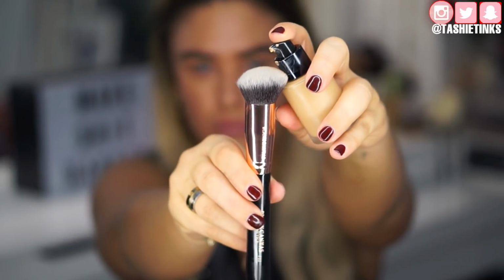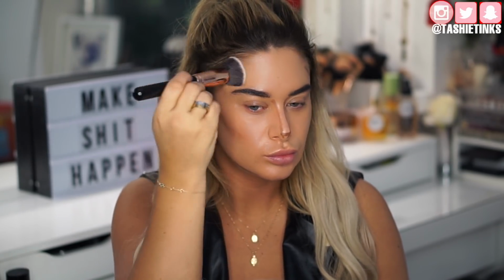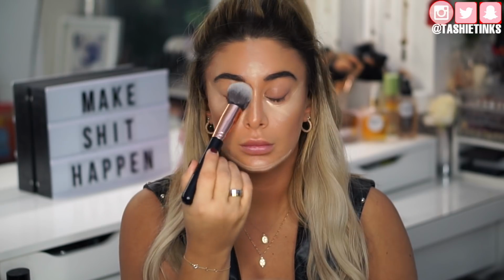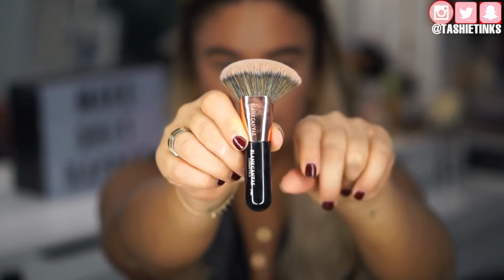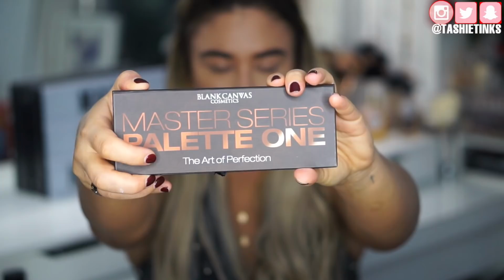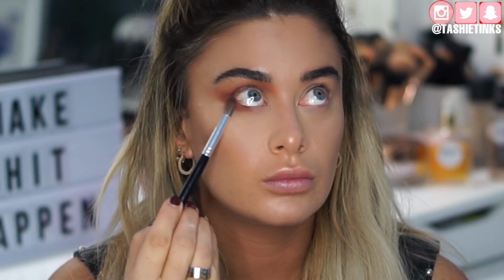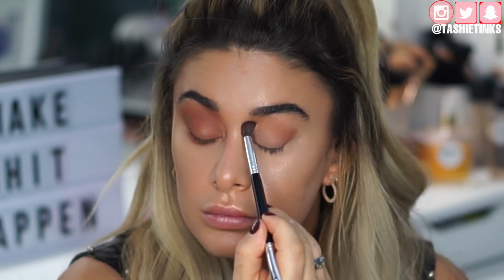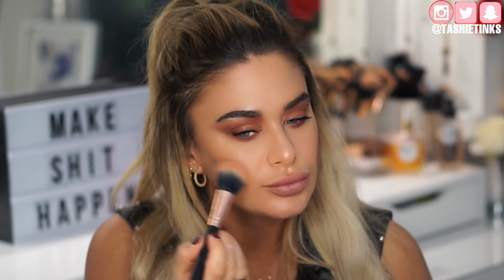My Signature GO TO makeup look || Tashietinks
Hey Guys! new makeup tutorial and thought I would give you my signature go to makeup look as so many of you ask for this! Its the makeup look I will pretty much ALWAYS be wearing in insta posts, instastories just everything! lol I do change up the products of course always but its always the same vibeee AND also I will SOMETIMES add lashes if its like a night out or even a little liner if im feeling extra! why not!

ALSO - I didn't film my brow routine in this look - as I thought I would do an in depth updated brow routine - how I fill them in and also how I have grown them and how I care for the little guys etc! Let me know!

Products used

FACE

KKW beauty Dark contour stick

EYES

BROWS

LIPS

HAIR

I have shades St Tropez and Champagne blonde

✖️Follow me✖️

Tashie
xoxo